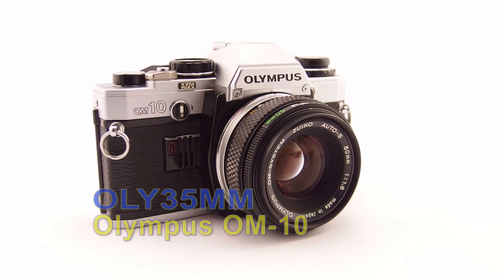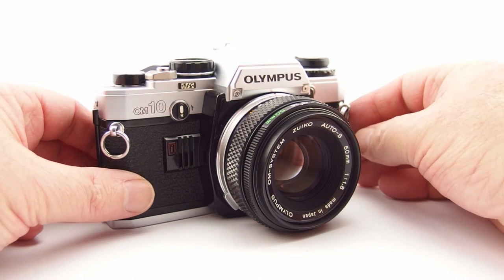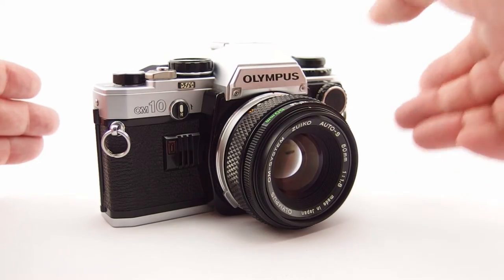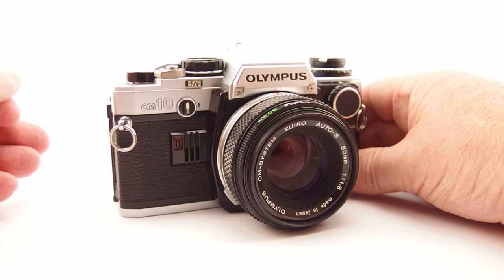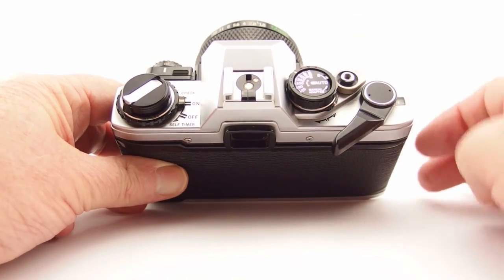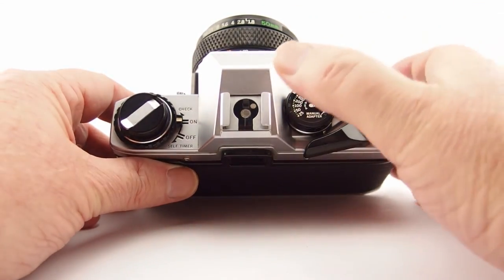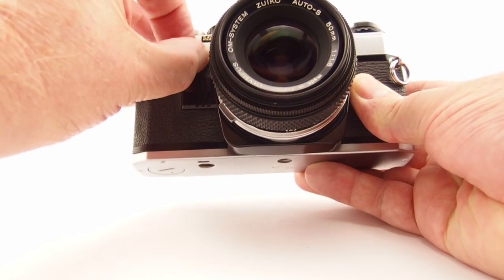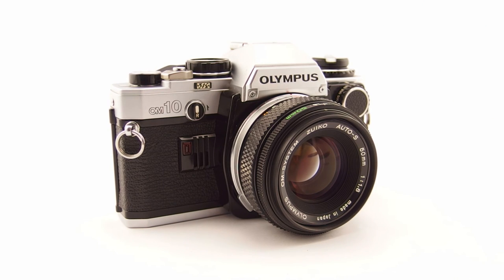Oly35mm Review - OM-10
The first OM consumer grade camera, the OM-10, was first produced in 1979 and ceased production in 1987. It offered amateurs an opportunity to join the OM series at an affordable price. With aperture priority automatic with the option of a manual exposure adapter, the OM-10 accepted all Zuiko lenses and many of the OM accessories.